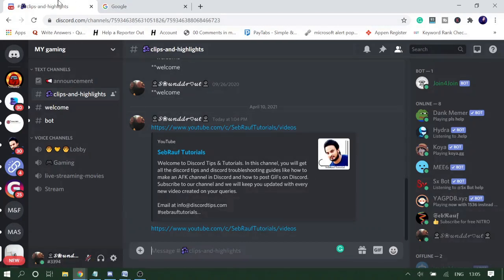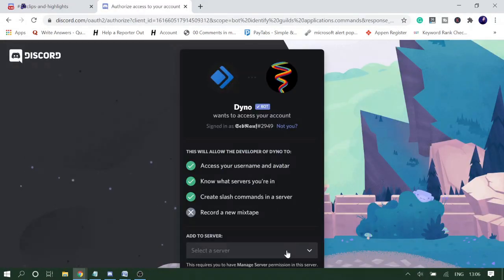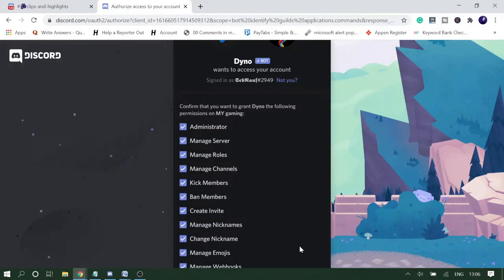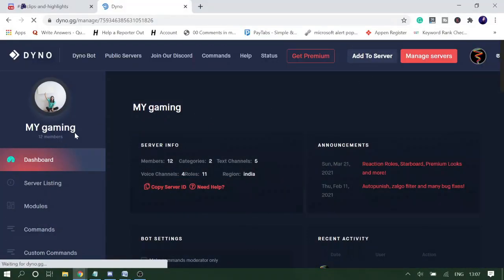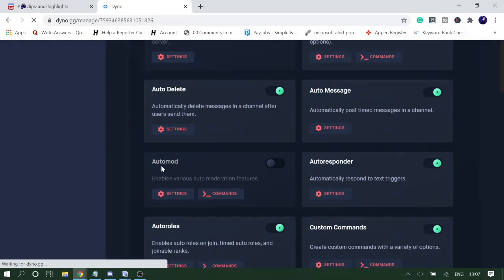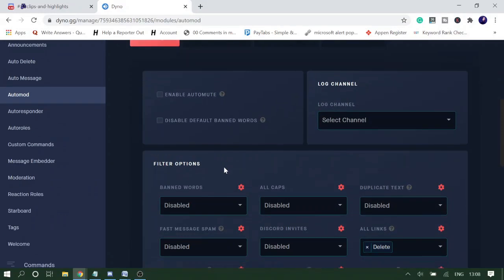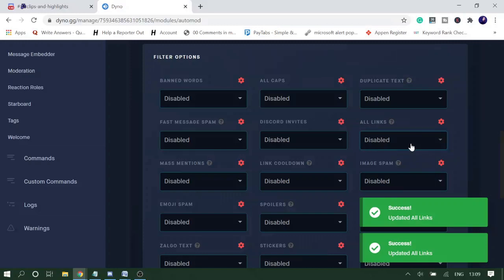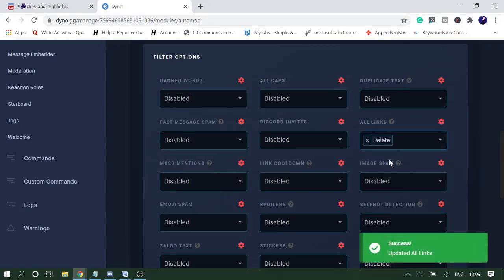How to Block Links & Server Invites on Discord - (2021)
In this video, I have explained how to disable and delete all kinds of links, server invites on any discord server.
Here I am using Dyno bot automod to automatically delete any links and invites.

2.

🖱️ My Gaming Mouse